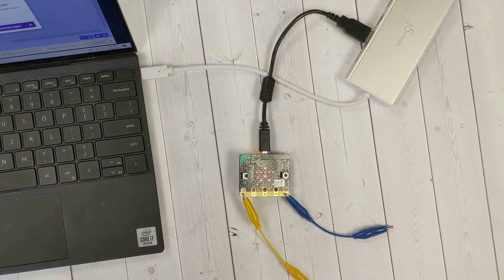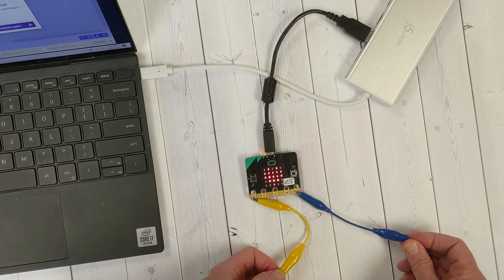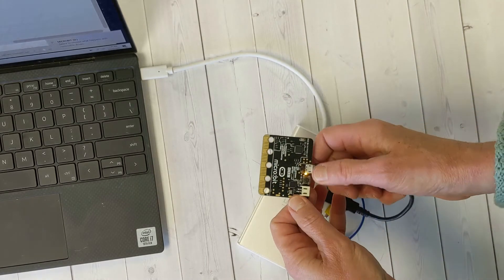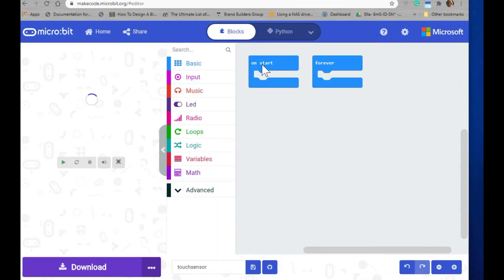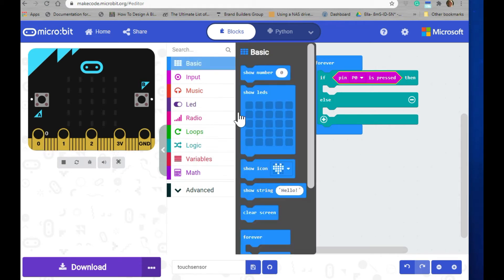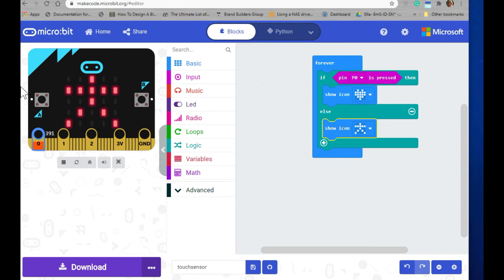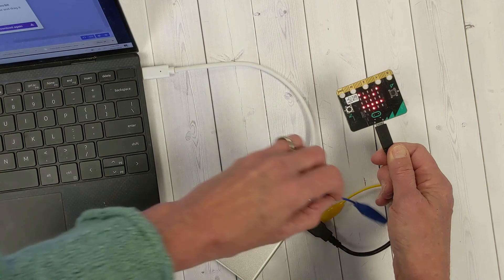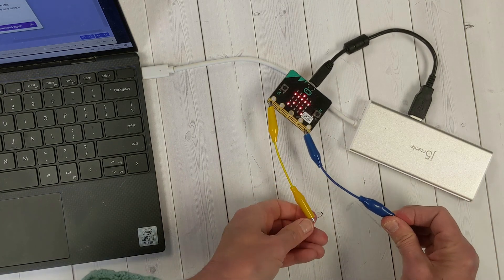Use Makecode, Micro:bit to create a Touch Sensor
This video shows how to set up an electric circuit on a micro:bit. It has a switch to start and stop the electricity flow. The switch is made using the touchpads and a person.

This project can be used in a classroom as an NGSS-friendly enrichment project. It can be used when studying Energy and Electricity (PS3) and satisfies the Science and Engineering practice of Carrying out an Investigation. It also works as a beginning coding project.